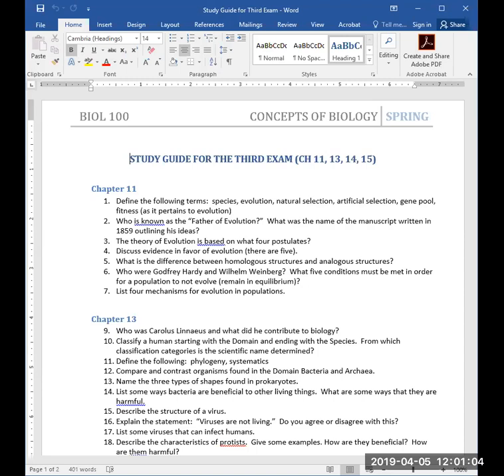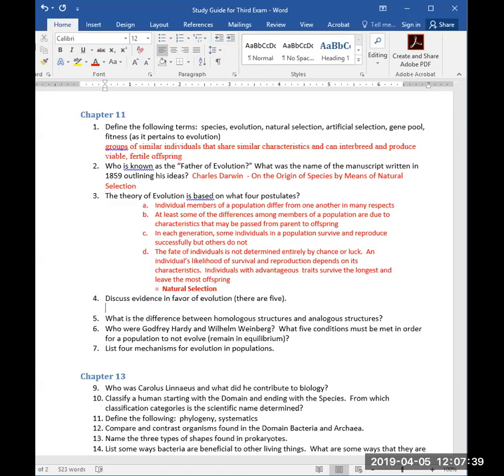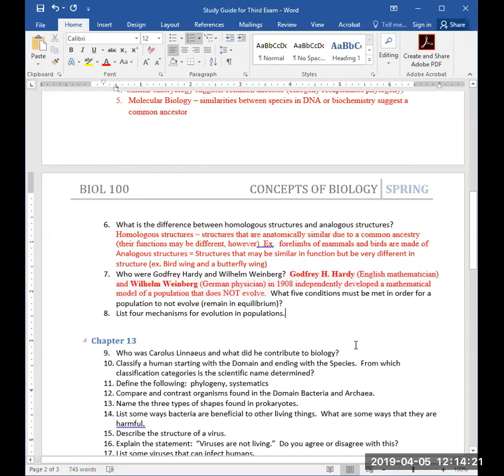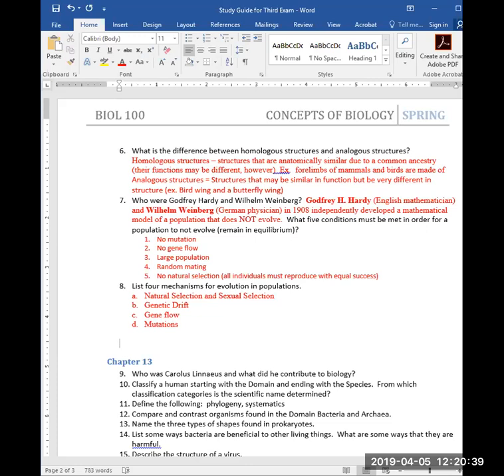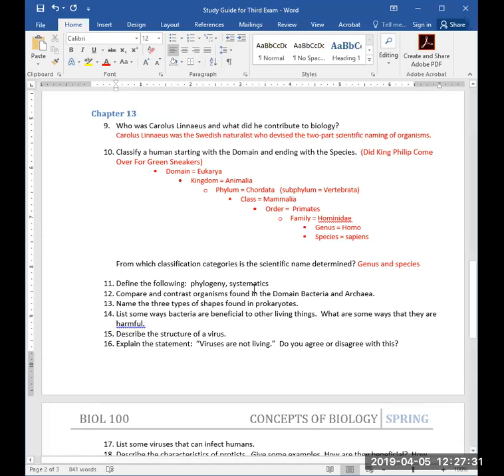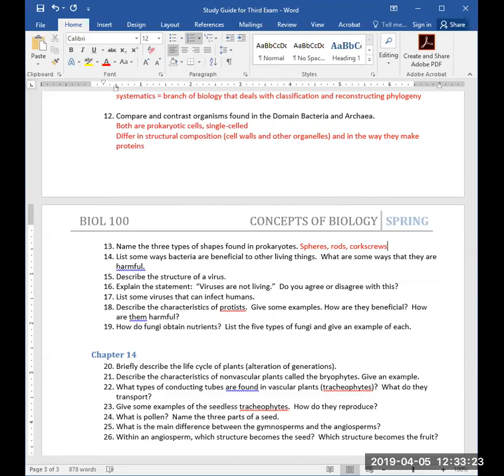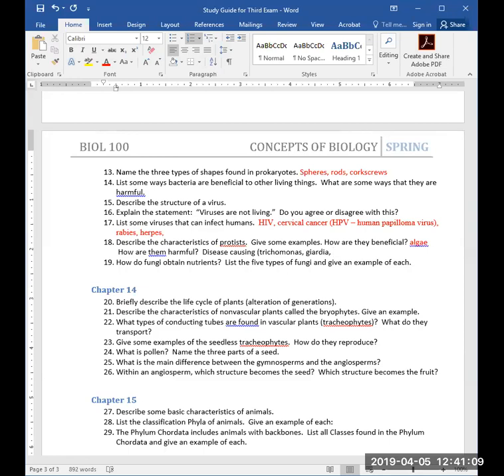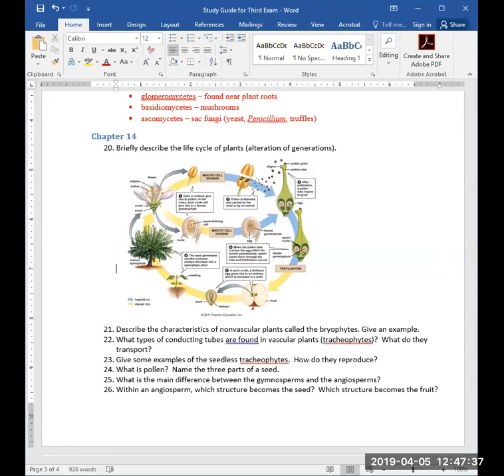4/5/19 Online Office Hour